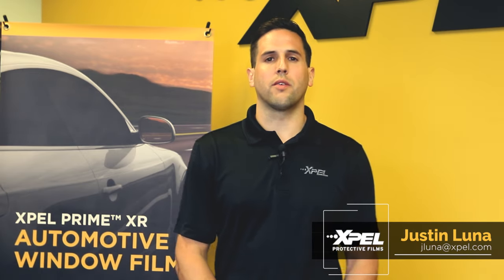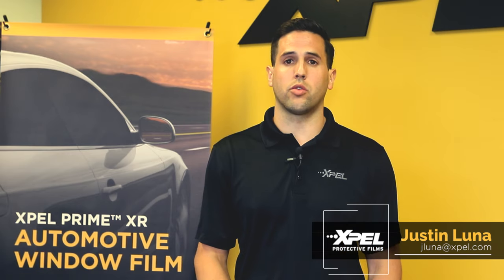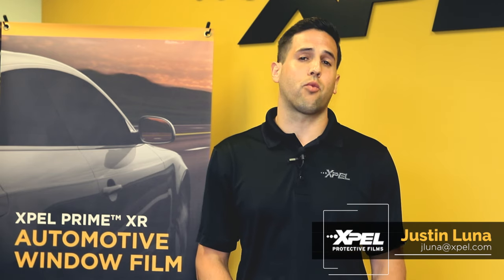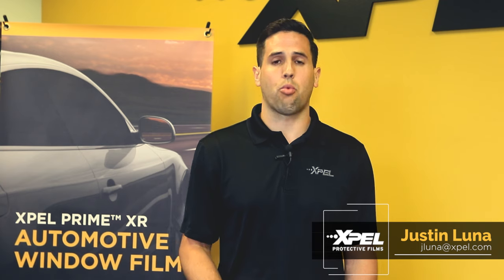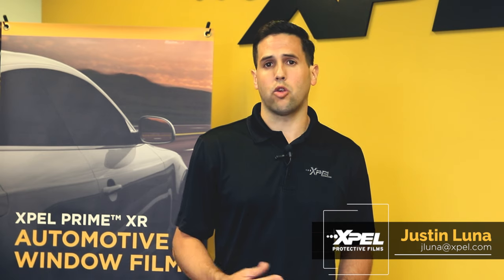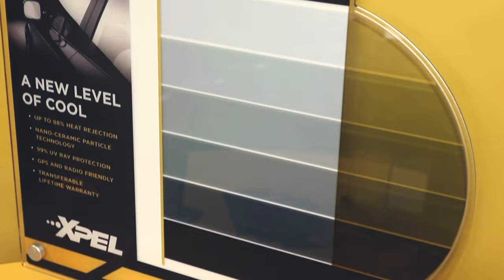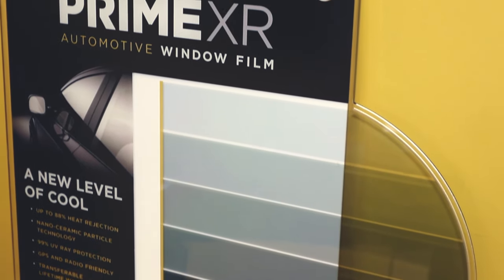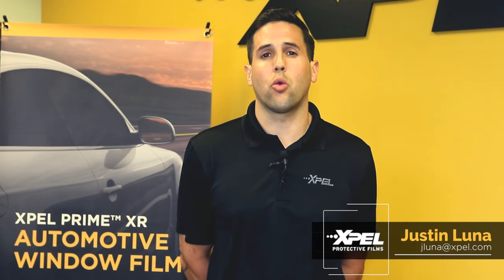PRIME XR Window Film Now Available!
Justin from XPEL HQ talks about our newly available PRIME XR Black Window Film. To learn more about PRIME XR Black visit us at XPEL.com